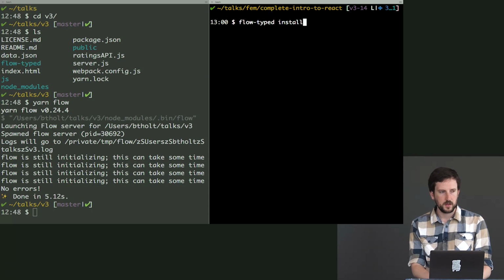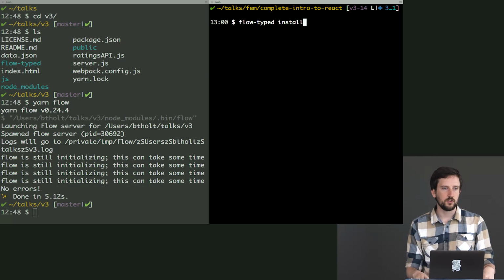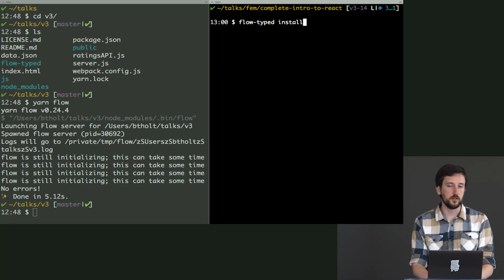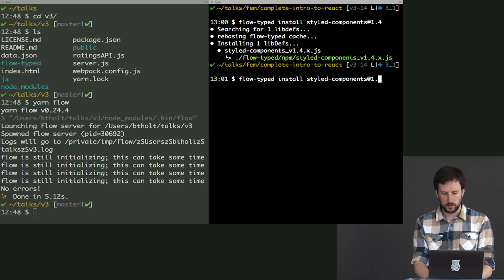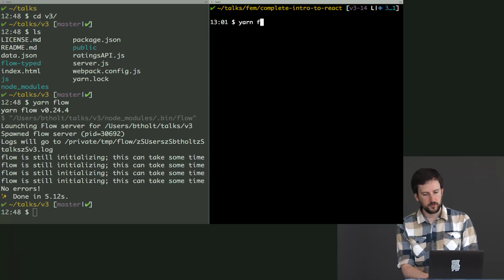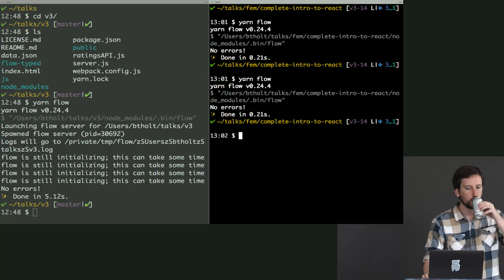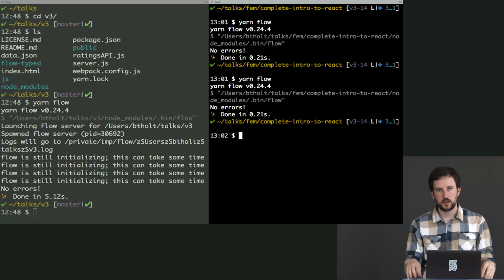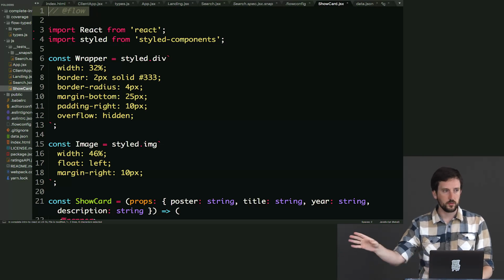7 5 fixing flow typed definitions